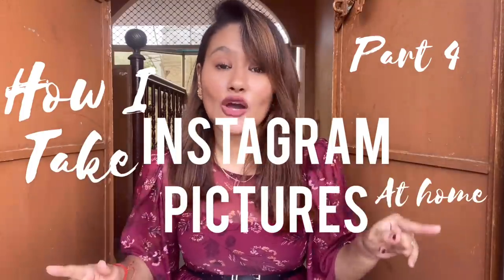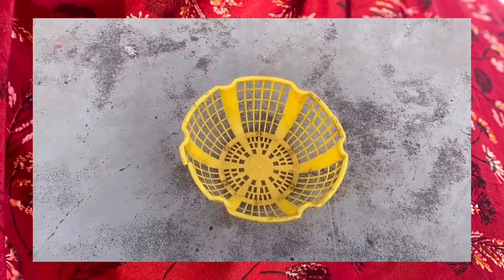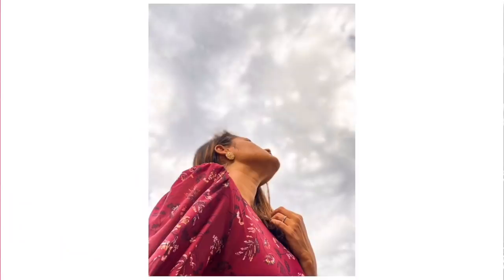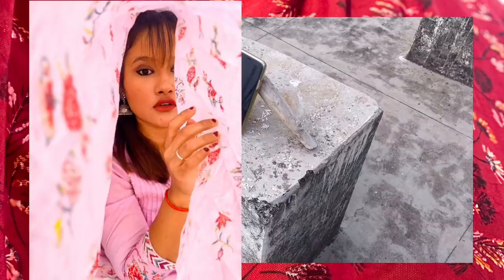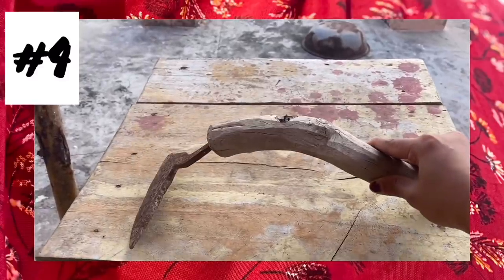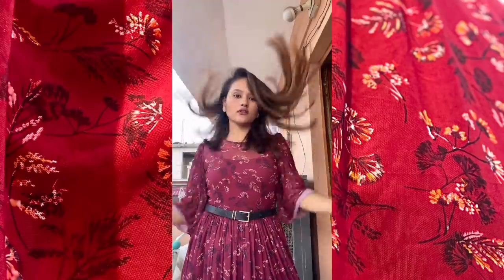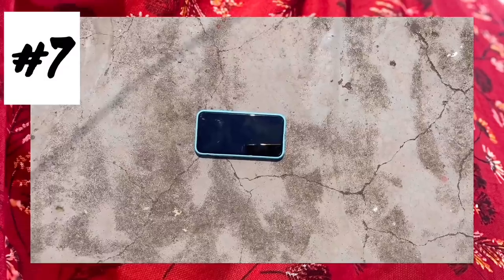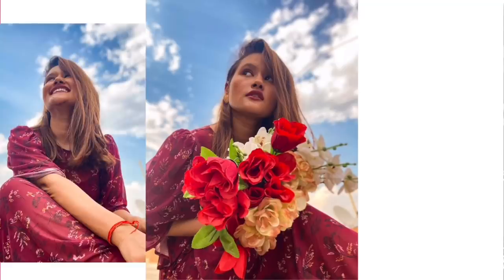How I take Instagram pictures by myself | Without Tripod| Photoshoot at home, Picture ideas(Pt#4)-PC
Learn how I take Instagram pictures by myself at home. In this video I am sharing pictures ideas without tripod. I will also recreate pictures ideas from previous video on photoshoot at home to give the idea that clicks amazing pictures without tripod also. So, do your own little photoshoot at home and try these pictures ideas and get your Instagram to feed a new look with pictures that clicked without using and tripod. Also. Watch video till the end to get all the pictures idea without tripod, I really tried to make this video interesting so that you will not get bored. I hope I did a good thing there hopefully. So, go and watch the video and get amazing pictures ideas, do a photoshoot for Instagram pictures that you can take at home without any help and tripod :)

About Me:
I am Priya Chetri, I make videos on Fashion and beauty, and sometimes it will be fun travel and technical vlogs. Honestly, I will share all of the stuff that helps me and I believe everyone should have that information. So, please join me on the journey of “The Way I Do It” and enjoy it!!

Music in my videos is all are aesthetic vintage genre. These are mostly No-Copyright music found on my random search for genre music. So, if you are the people with interest in the same, I hope this will help.